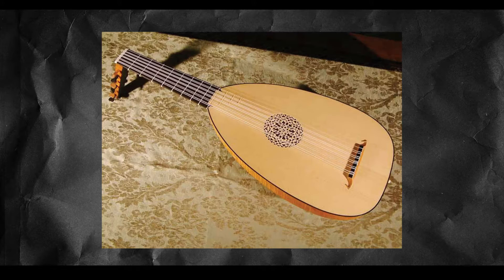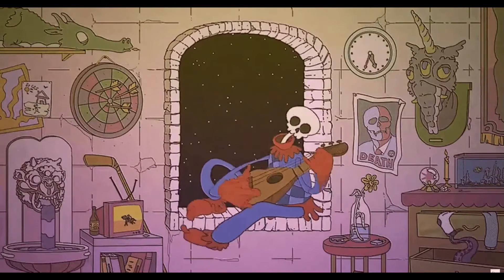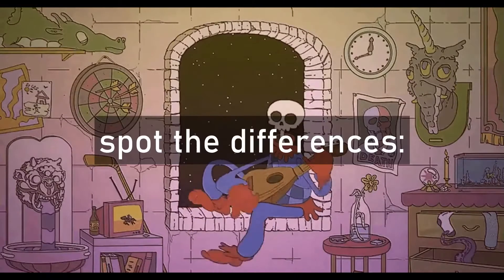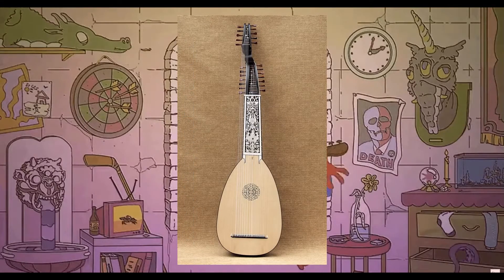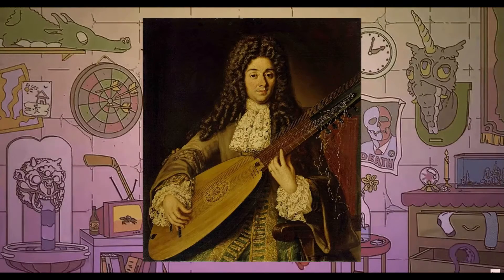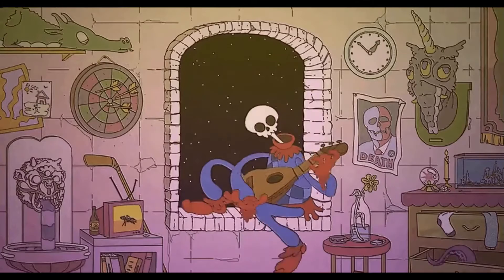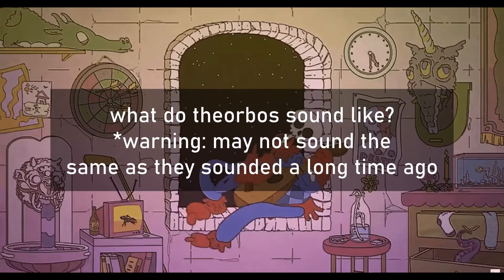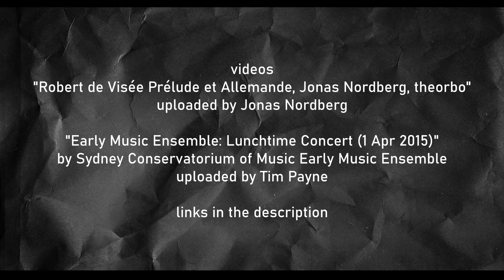Let's Talk About Theorbo | UPH Conservatory of Music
When you look through the history of music, you will find a lot of iconic songs, pieces, and composers throughout the ages. In this video you will learn about Theorbo!

Credits:
Aqila Arimurti